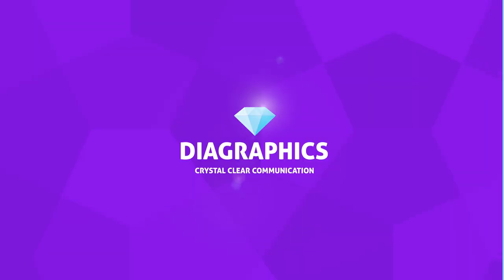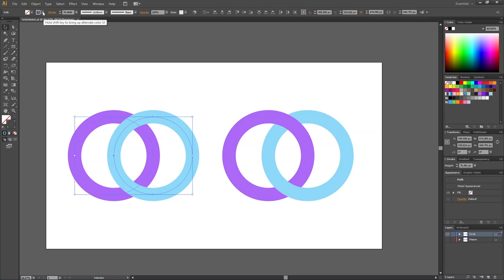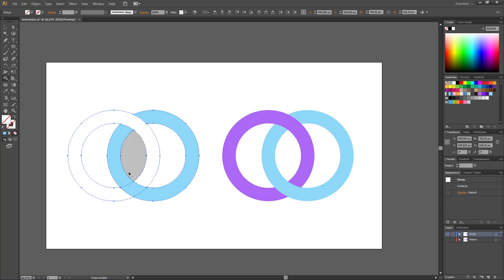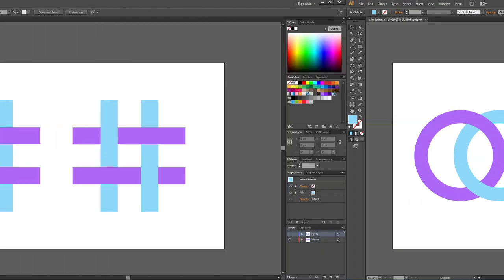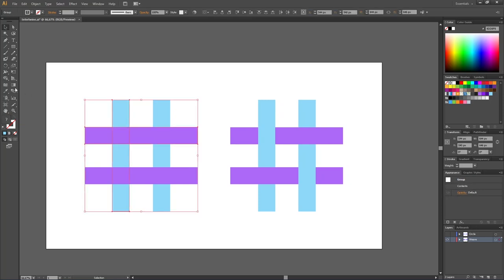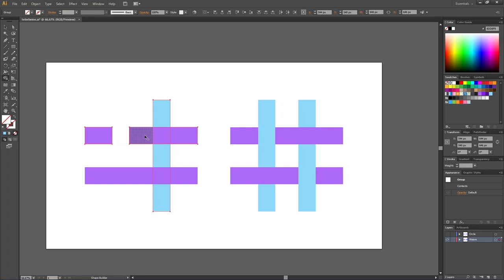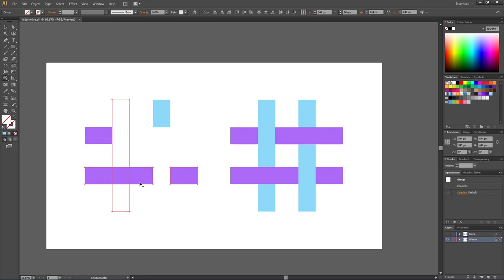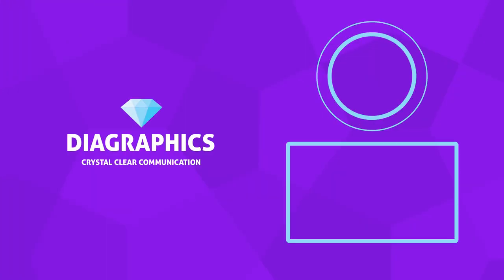How To Intertwine Objects In Adobe Illustrator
Quick tutorial on how to intertwine/Weave objects together in adobe illustrator. This tip can be used to create all kinds of cool logos or other types of artwork where shapes needs to be linked together.

📒 Notes 📒

CTRL = Command
ALT = Option